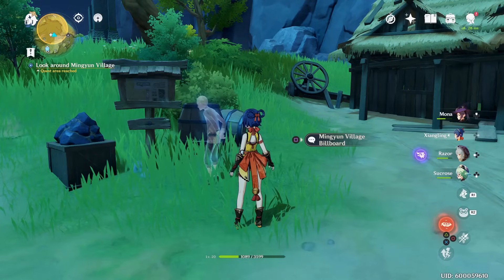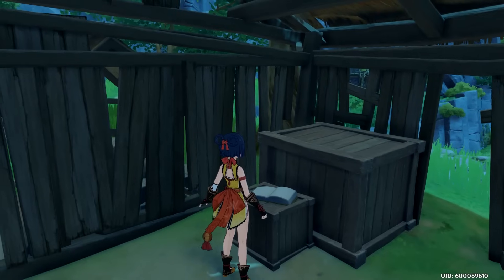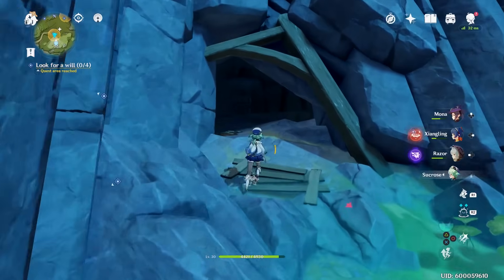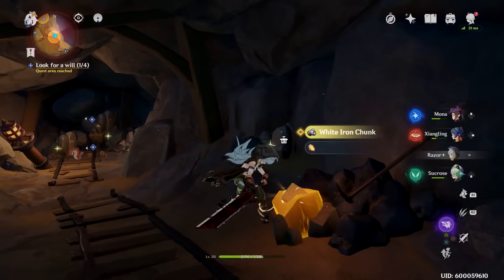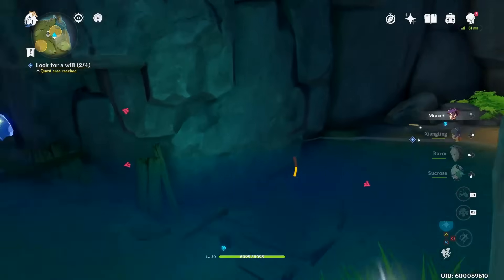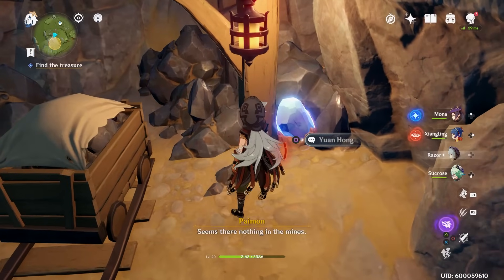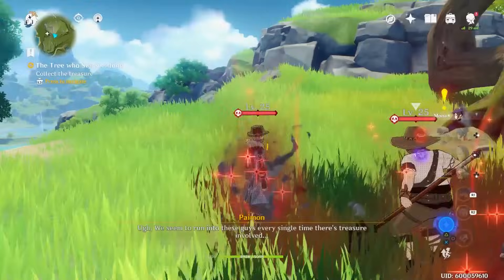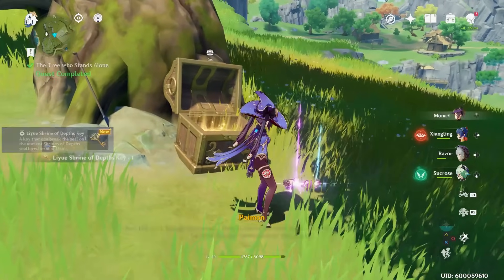Genshin Impact Look Around Mingyun Village Guide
There is a quest called The Tree Who Stands Alone, that tasks you with exploring a village. This Genshin Impact Look Around Mingyun Village Guide will tell you where you have to go and what you have to do so you can complete the quest and continue on with your adventure.